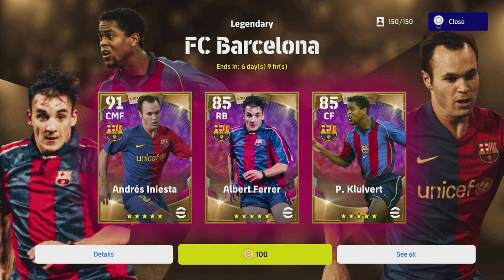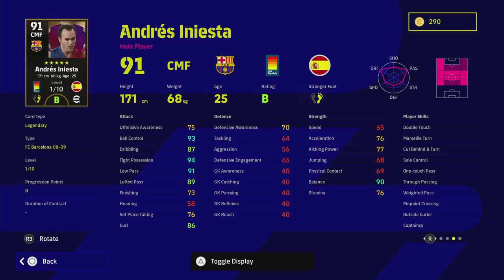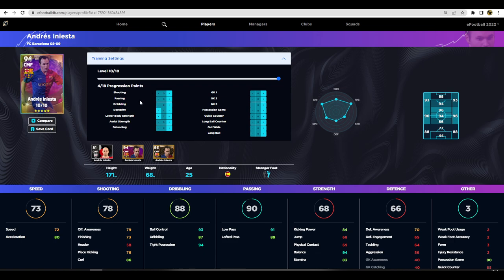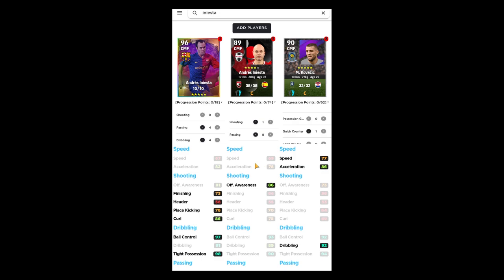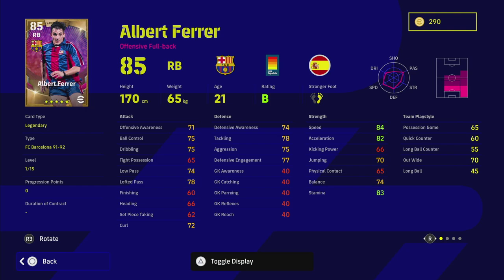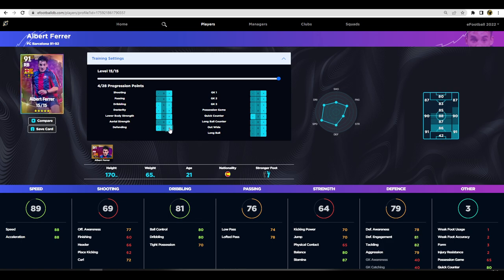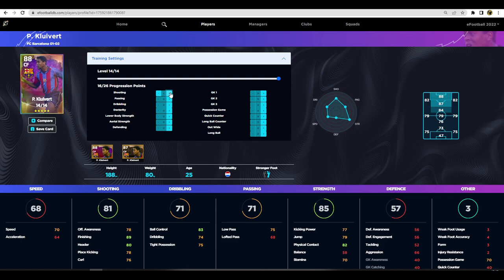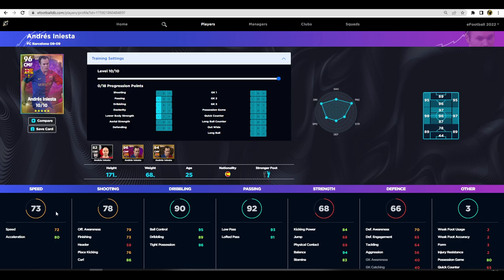eFootball 2022 | Barcelona Legends Review...